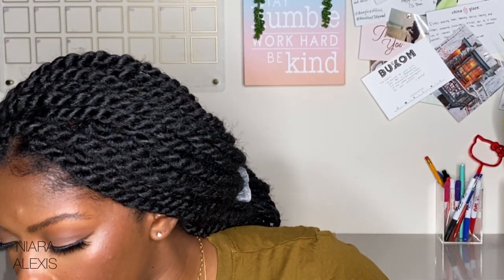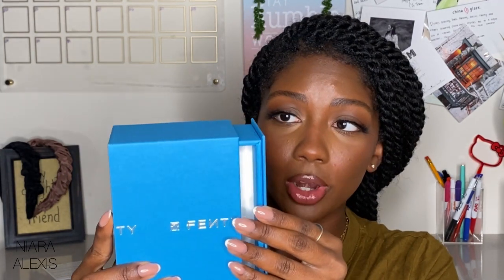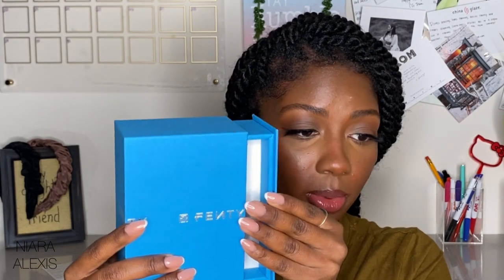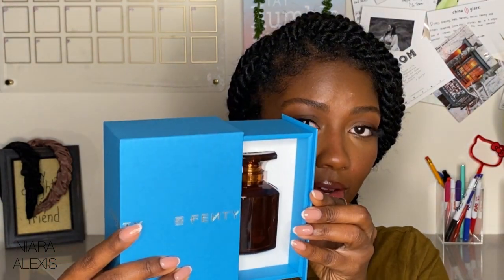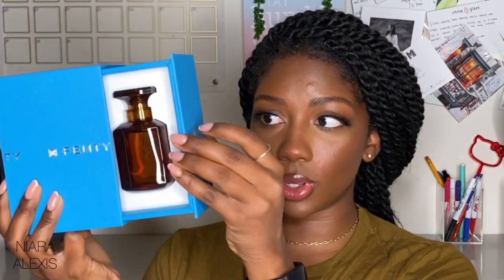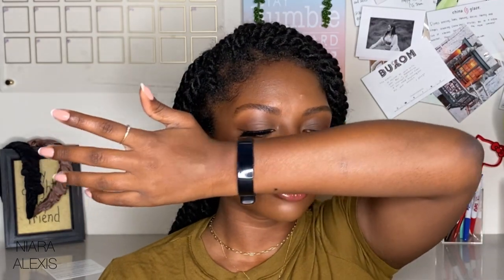Fenty Perfume Unboxing & Review | Is it worth the hype? | Niara Alexis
Hey!

Y’all our very first perfume review! I never talk about perfume. I like it honestly but not something I love as much as makeup. But I had to review this for your guys. I was able to get this early through a early access the brand had on Instagram.

Now the perfume is a little pricey. $120 for 2.5 ounces. If you are familiar with perfumes this is an eau de parfum which means it contains more perfume oil so the scent will last longer. The packaging is very nice & luxurious as well. It even comes in a nice little box I could see ppl wanting to keep.

Now as for the scent. I had a theory that this was going to be a heavier scent suited for the cooler months and I was right. This is a very musky and heavy scent. Very reminiscent of an oud. You also catch hints of the blueberry note as well which is nice. You only need 1-2 sprays max. Any more and it will become overwhelming.

I think it’s a nice scent but if you like fruity or floral scents this is not the perfume for you so don’t waste your money.